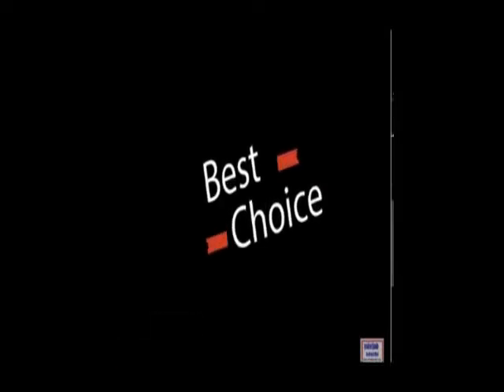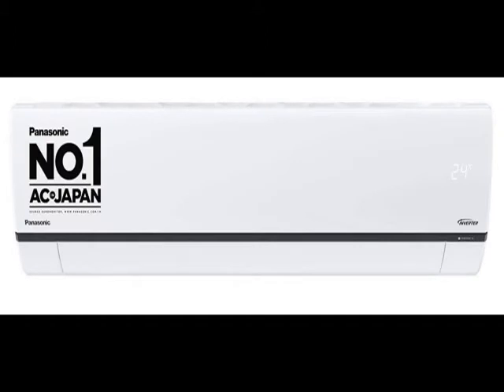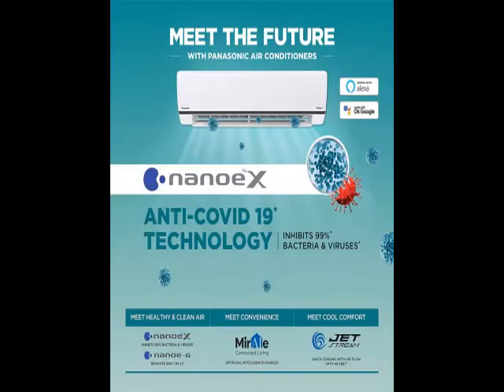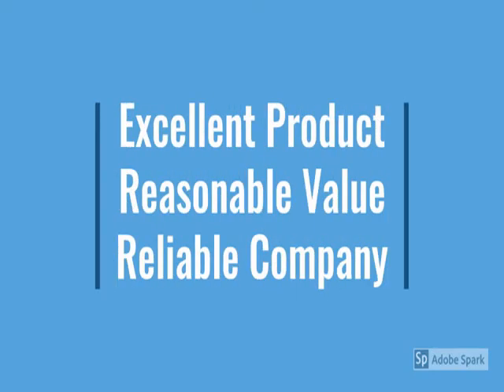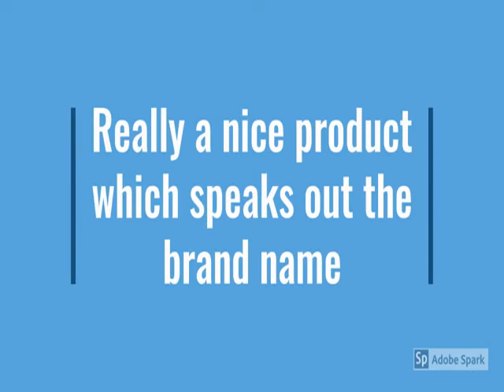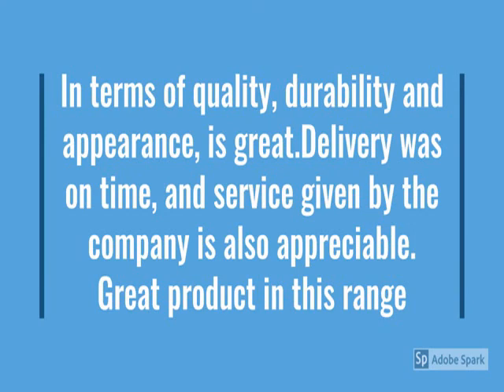Latest Panasonic 1.5 Ton 5 Star Wi-Fi Twin-Cool Inverter Split AC (Nanoe-X , 2021 ,CS/CU-HU18XKYF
Panasonic 1.5 Ton 5 Star Wi-Fi Twin-Cool Inverter Split AC (Copper, Nanoe-X Air Purification, 2021 Model, CS/CU-HU18XKYF..